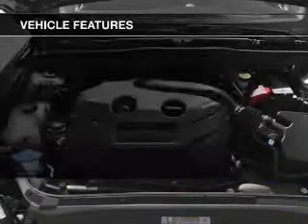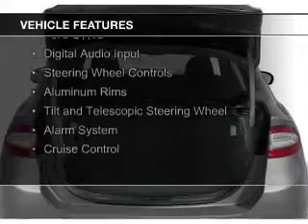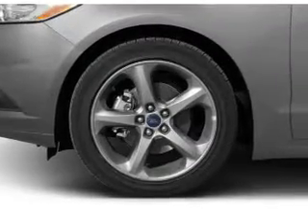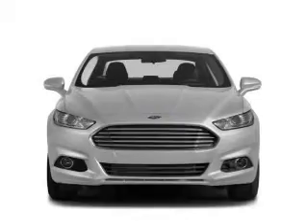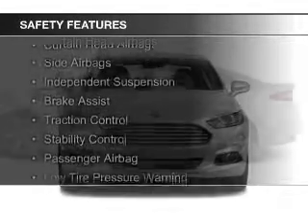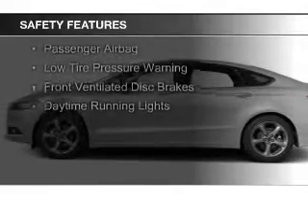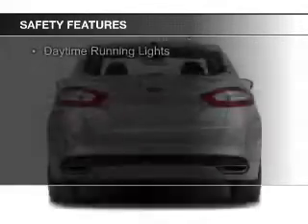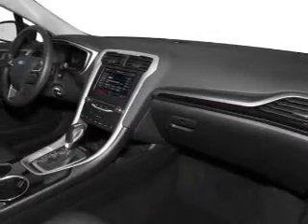2015 Ford Fusion - Sterling VA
Phone:
Year: 2015
Make: Ford
Model: Fusion
Trim: S
Engine: 2.5 liter inline 4 cylinder 16 valve
Transmission: 6-Speed Automatic
Color: Ruby Red Metallic
Mileage:
Address:
46869 Harry Byrd Highway